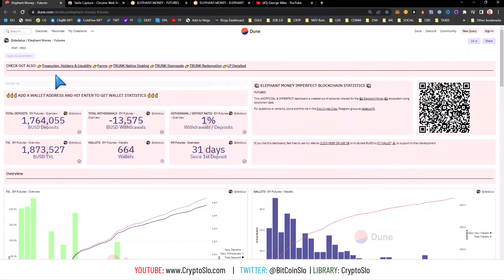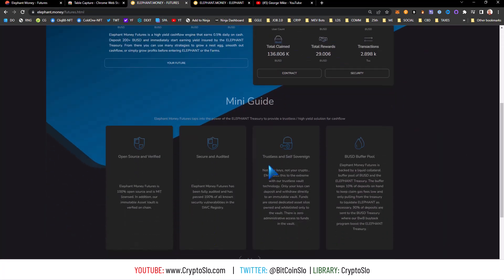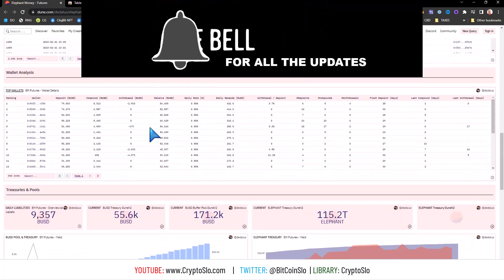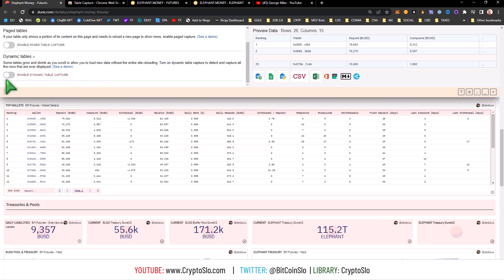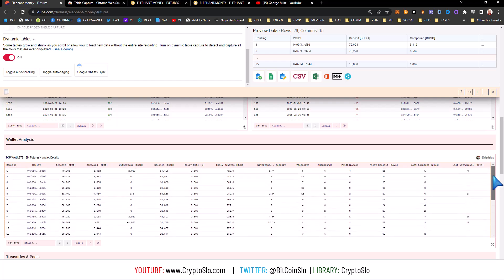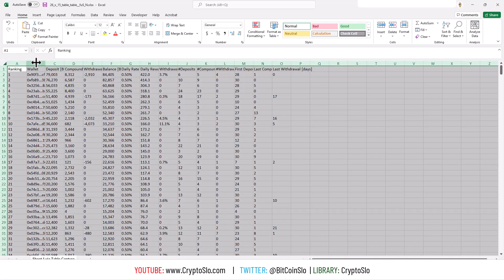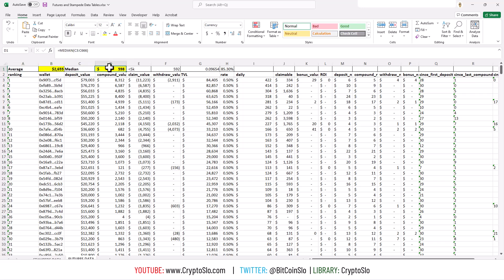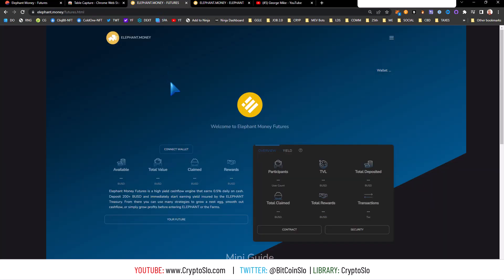Extract Dune Analytics Tables For $14 Bucks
In this video I will show you how to easily extract data table from Dune Analytics or any other site that uses paiginated tables.